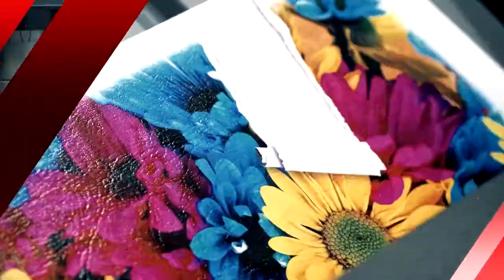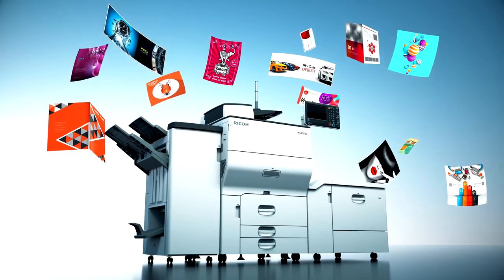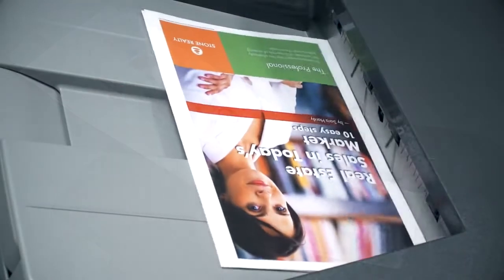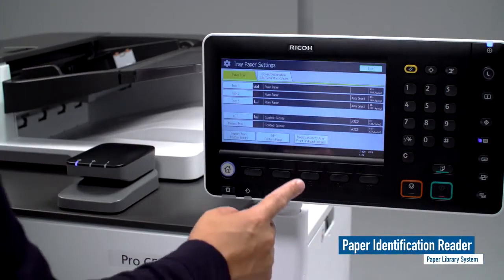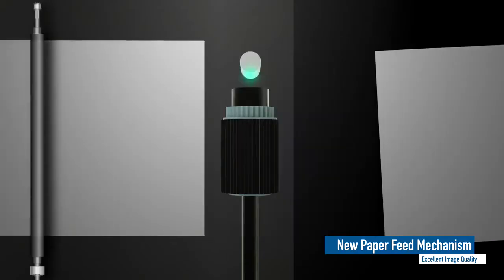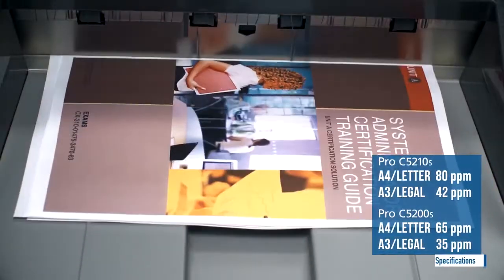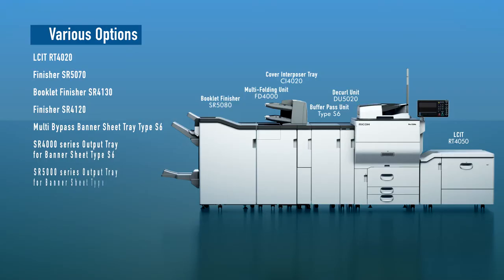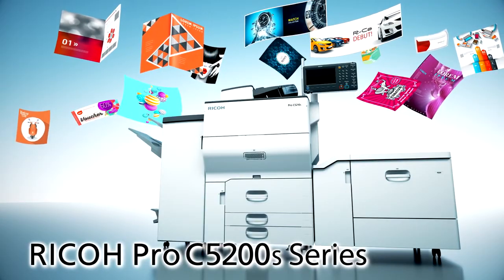RICOH Pro C5200s Series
High image quality and broad media handling, allow you to create high-quality output, with ease of use.  Providing you value added printing with the latest technology to help expand your business. Enabling you to create more value with minimum investment.